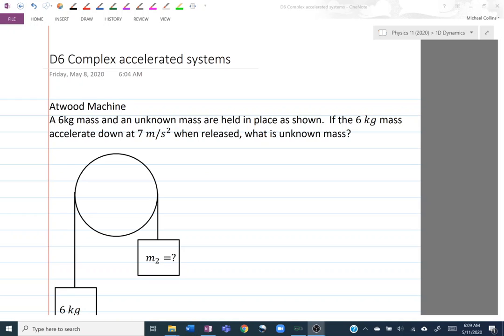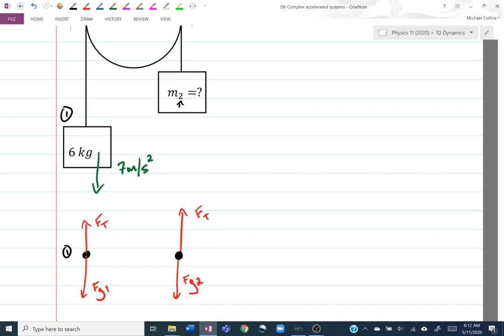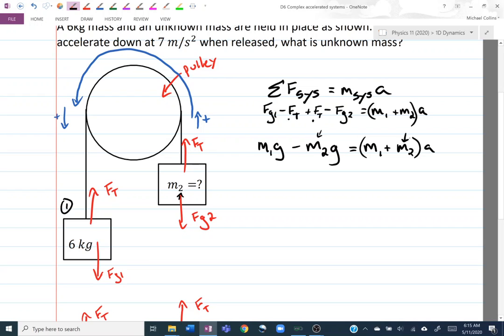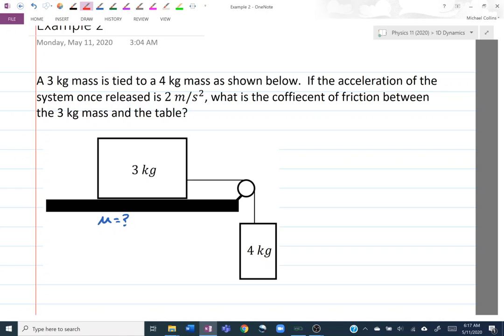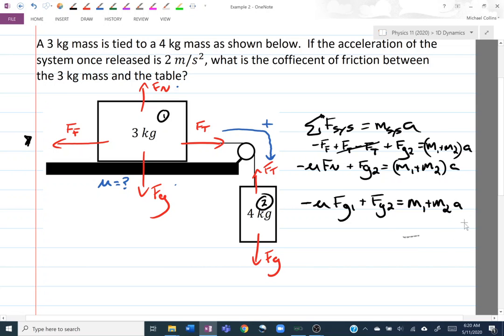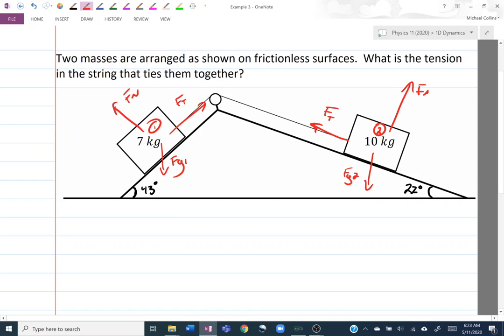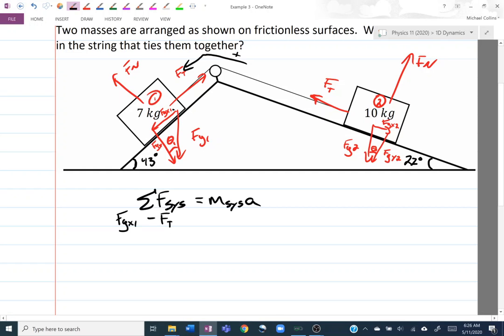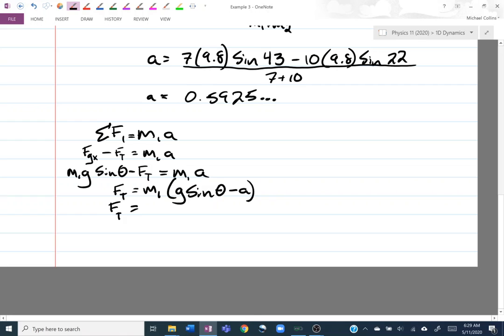D6 Complex Systems